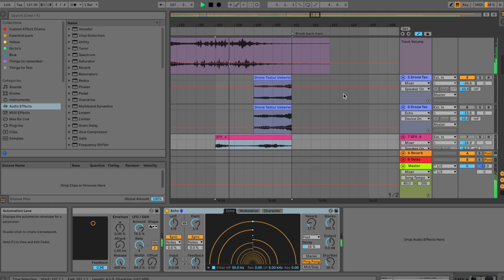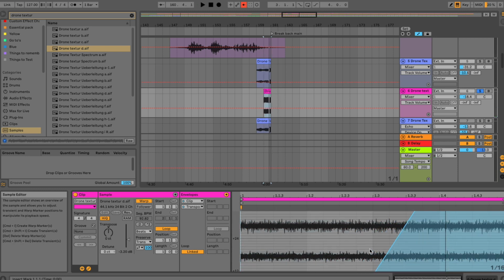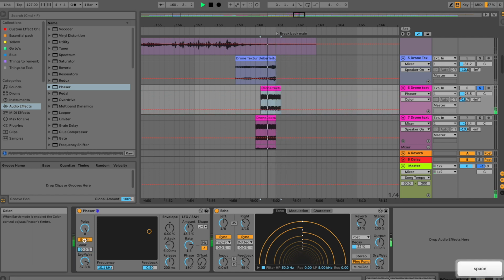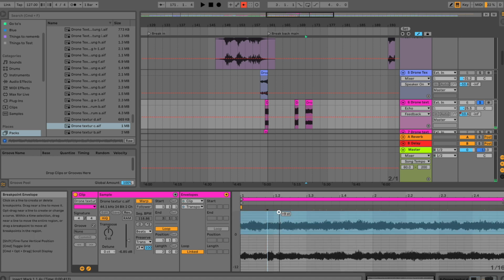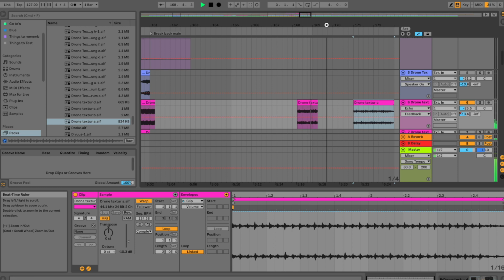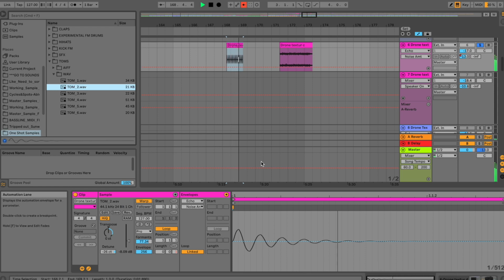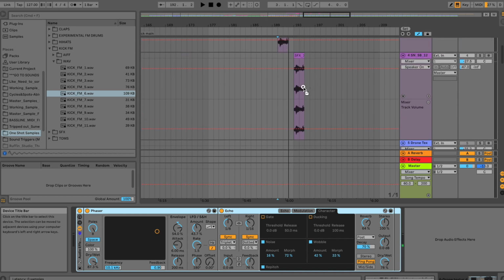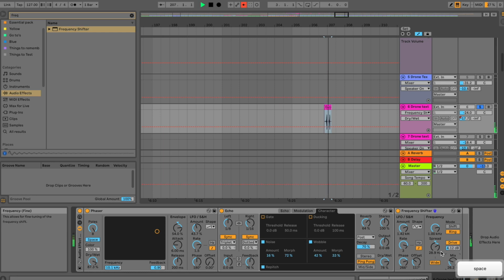Rominimal Sound Design Secrets: Quickly Creating complex sounding transitions from almost ANY Sound!